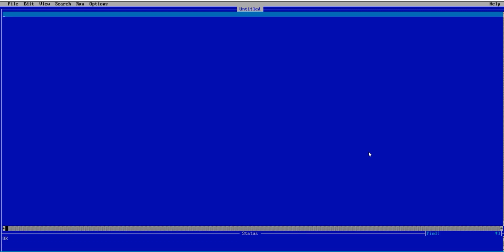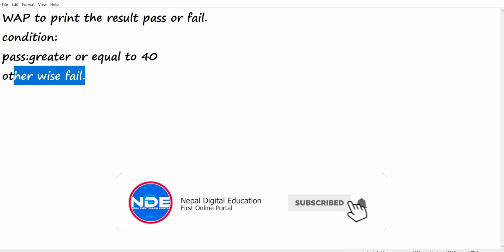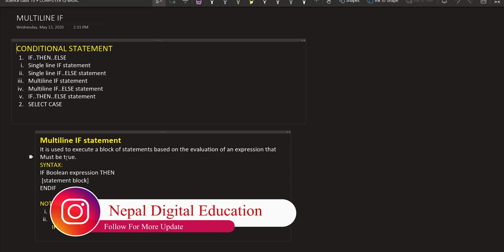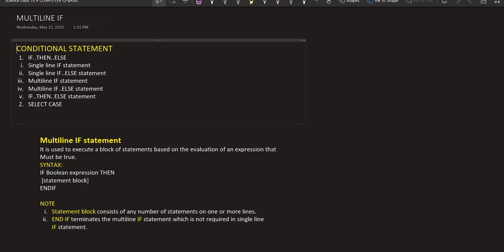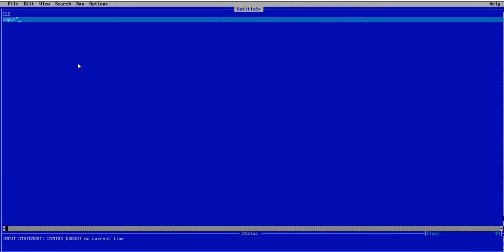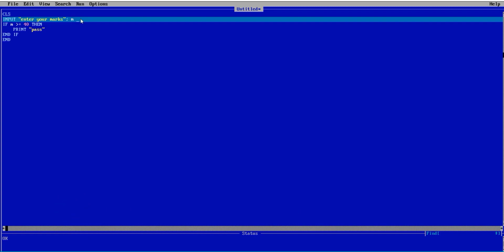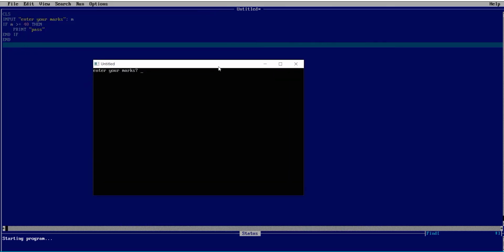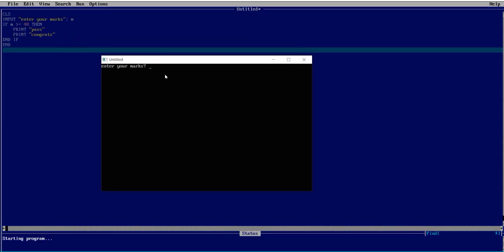Q-BASIC / CONTROL STRUCTURE/ part2/ WAP to print PASS-FAIL using multi line if & multi line if-else.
LEARN
WAP to print PASS-FAIL using multi-line if & multi-line if-else.